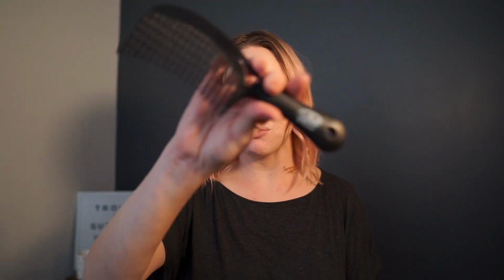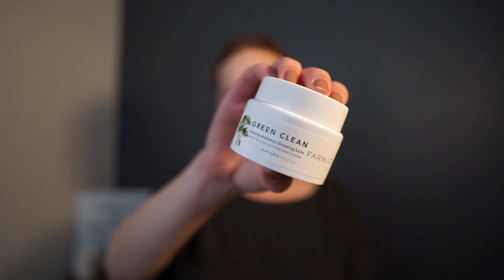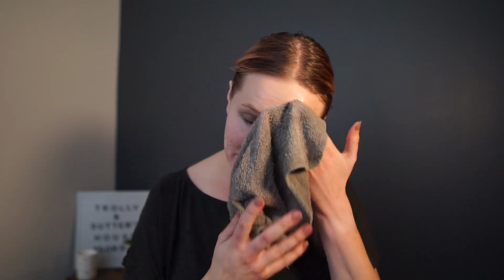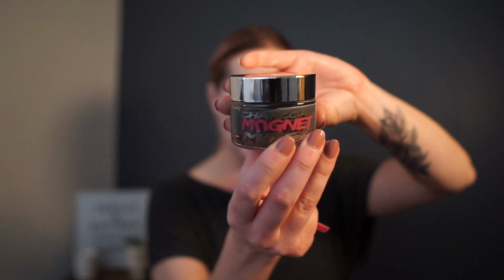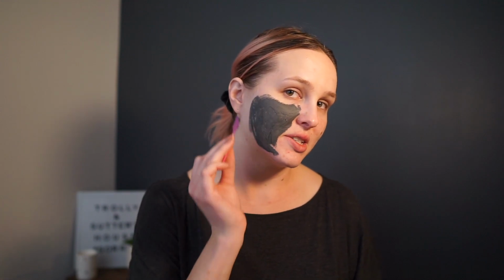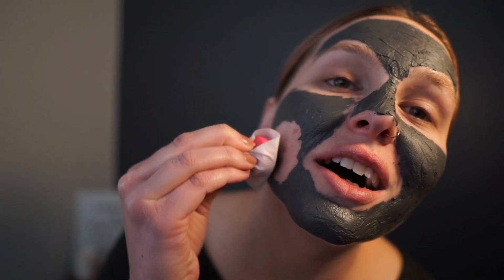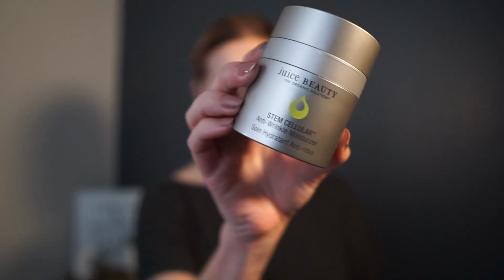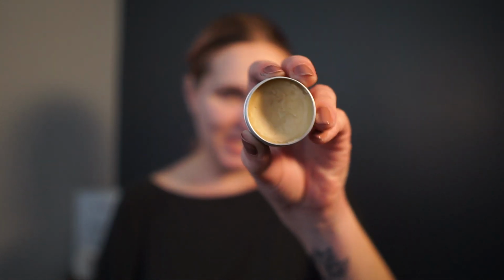GRWM - Get UN-Ready With Me | Skincare I've Been Loving, Featuring Charcoal Magnet Mask!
Hey guys! Thanks for checking out my video! -Kelsey Dawn